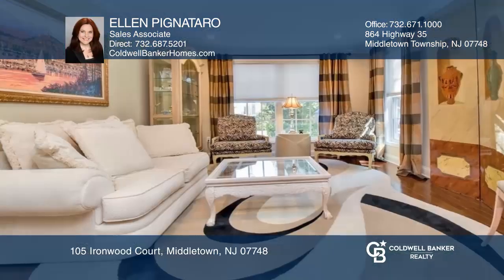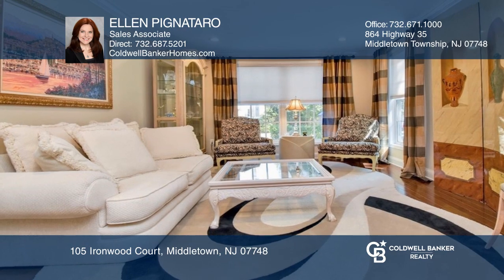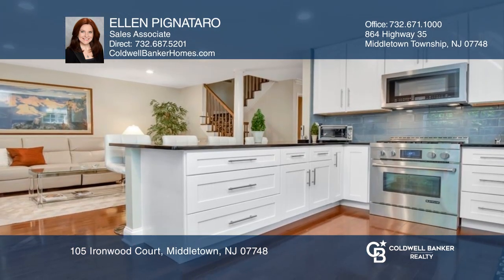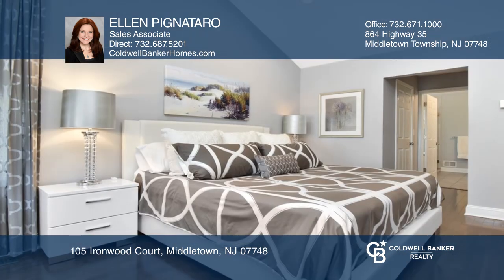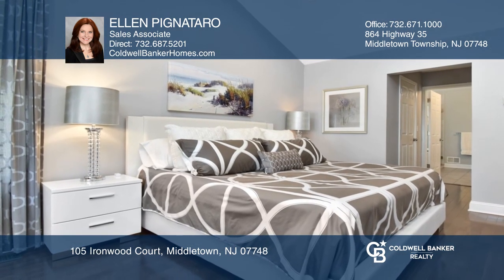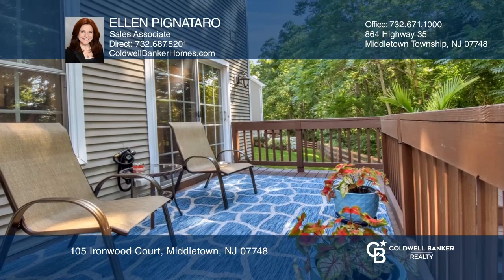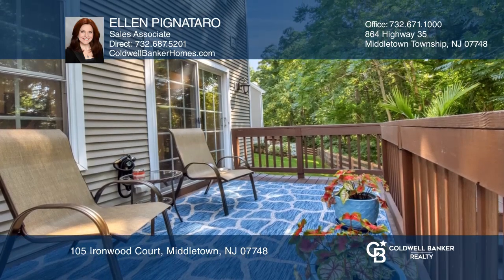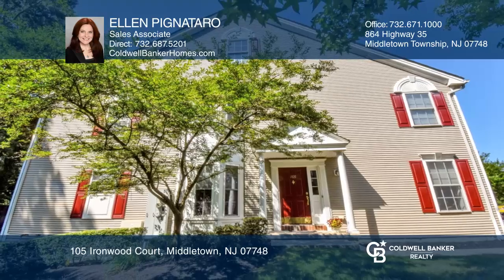105 Ironwood Court Middletown, NJ | ColdwellBankerHomes.com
105 Ironwood Court, Middletown, NJ

Enjoy a wonderful, easy lifestyle in desirable Laurel Greene. This mint, end-unit is the largest model and offers four bedrooms, full finished walk-out basement, custom moldings and trim, gleaming hardwood floors on the first and second levels and many more details. Enjoy entertaining in the graciou